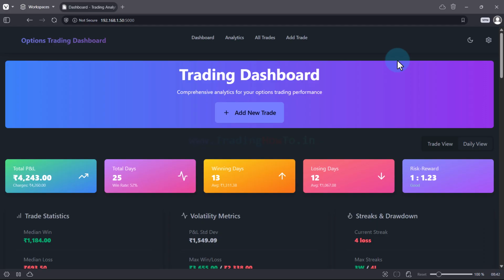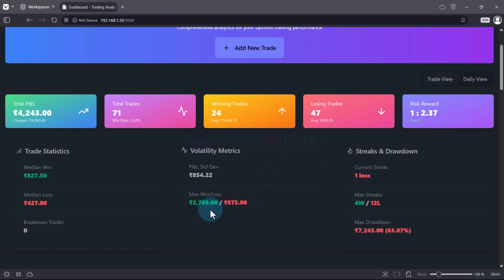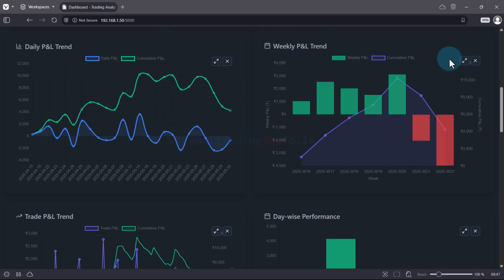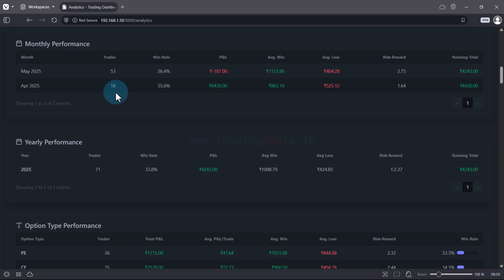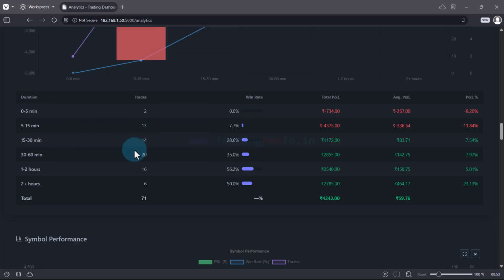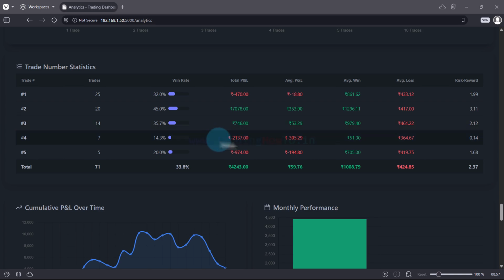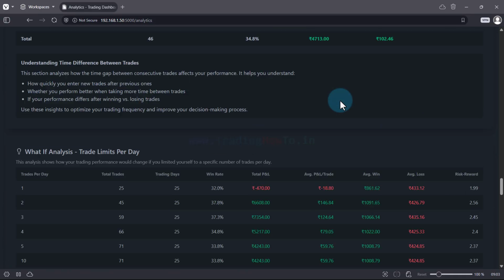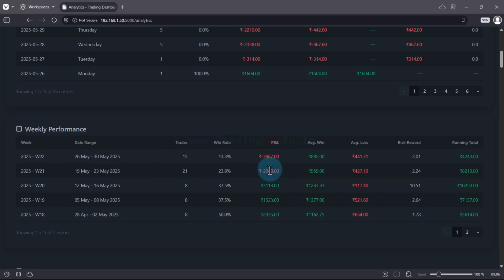💥 I Took 71 Option Buy Trades in 45 Days — Here's What Happened 😱📉📈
In this video, I share a complete breakdown of my 71 option buying trades executed over the last 45 days using a fixed capital of ₹6,000. I walk you through my real P&L numbers, trade statistics, mistakes, and the key insights I’ve gained from tracking and analyzing every single trade in detail.

Whether you're a new trader or someone trying to improve your consistency in the markets, this video will give you actionable lessons, real performance data, and ideas on how self-analysis can improve your trading journey.

🧠 What You’ll Learn:
My trading rules and capital allocation strategy
Trade-by-trade analysis (profit, loss, win rate, risk-reward, drawdown)
Daily and weekly P&L trends
How trade duration impacts profitability
The dangers of overtrading and revenge trading
My best-performing trades and patterns that worked
Behavioral mistakes I made (including trading with poor sleep or mood)
What I plan to change moving forward to improve my performance
“What If” scenarios — how my profits would look with trade limits

💡 Key Takeaways:
Limiting the number of trades will significantly improve profit consistency
Sleep and mental readiness play a major role in trading decisions
Analyzing your data reveals patterns you can’t always spot emotionally
Even with a ~30% win rate, profits are possible with strong risk management
Tracking everything leads to better discipline and self-awareness

📥 Want to Improve Your Trading?
👉 Start tracking your trades — even a simple spreadsheet can help
👉 Review your data weekly to look for patterns and mistakes
👉 Focus more on discipline and less on predictions
👉 Reduce trading when tired, emotional, or unfocused

Option trading (Buying & Selling)
Trading psychology
Real account performance analysis
Data-driven decision-making in markets
Personal finance and risk management